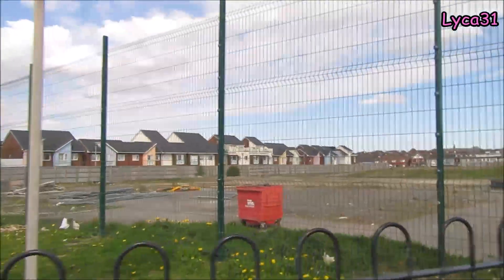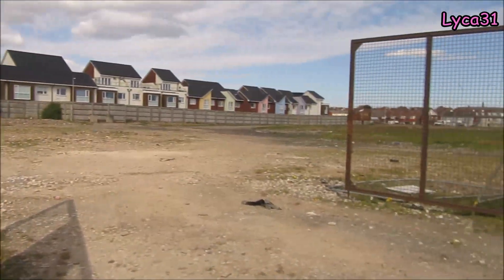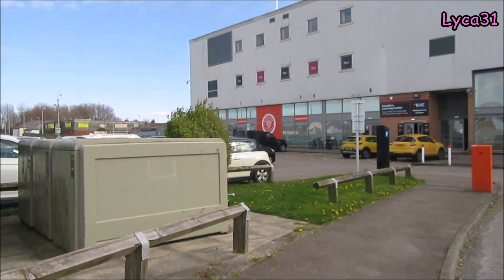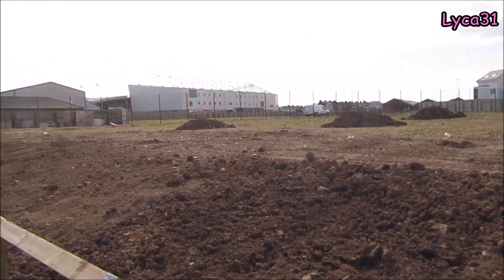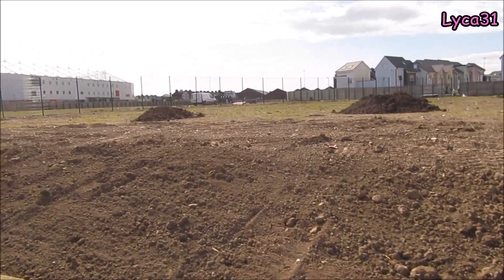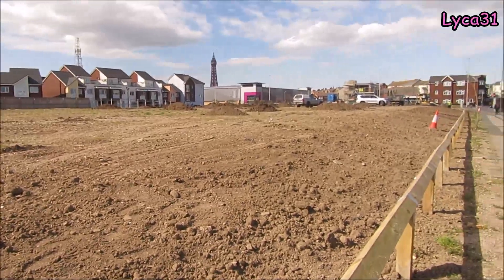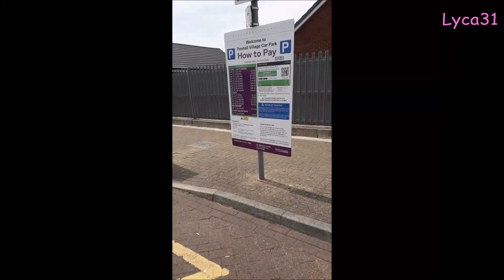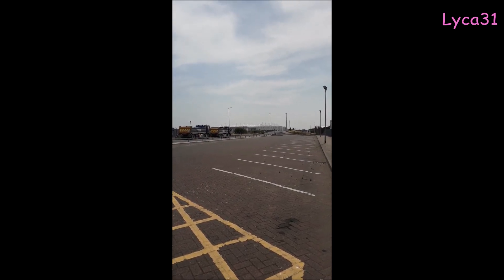Blackpool Football Club Field pitches development part 1 piles of earth.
Hazel (Lyca31)
6-8 Dale Street
Blackpool
Lancashire
FY1 5AF
Now I know it seems a little odd calling this video part one when I've got quite a lot of these videos already, but I feel like whatever is happening is starting up for real now. So this one will officially be 'part 1' of this 'new' development.
Lyca31